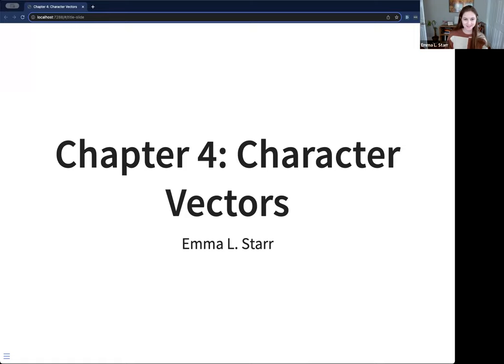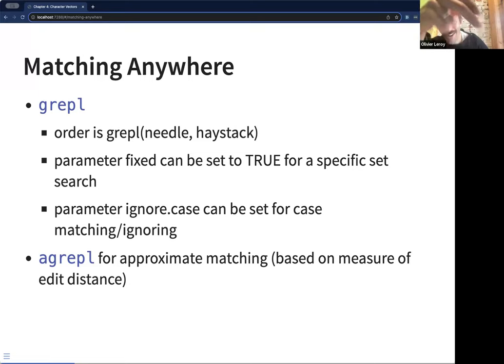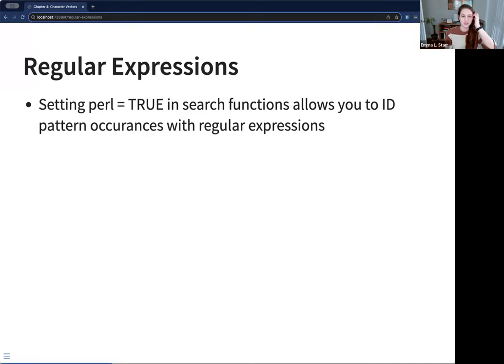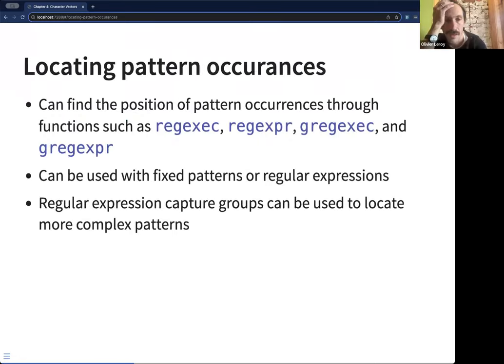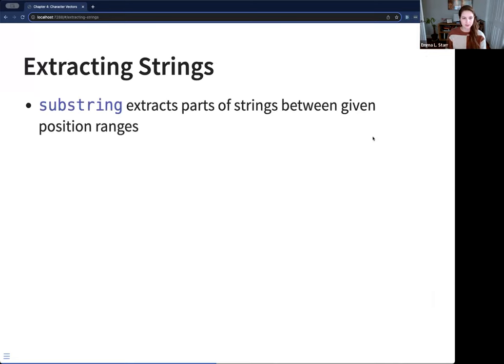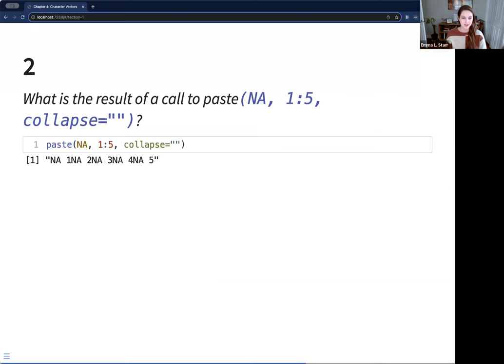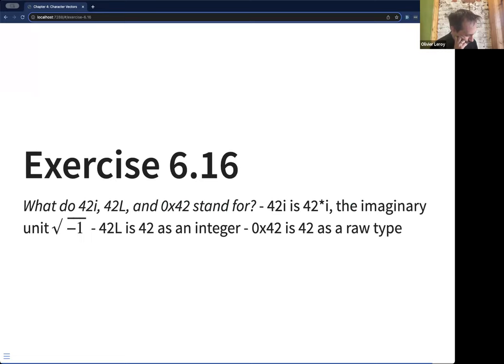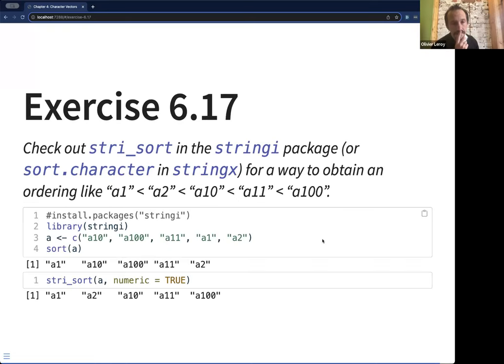Deep R Programming: Character vectors (deepr01 6)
Emma Starr leads a discussion of Chapter 6 ("Character vectors") from Deep R Programming by Marek Gagolewski on 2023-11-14, to the R4DS deepr Book Club. Cohort 01